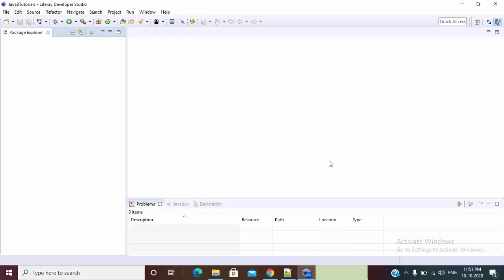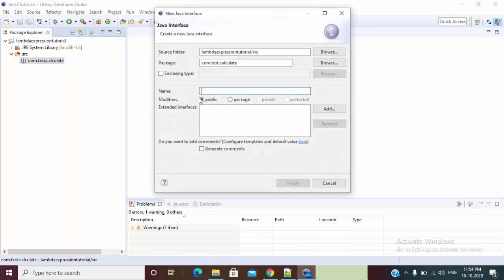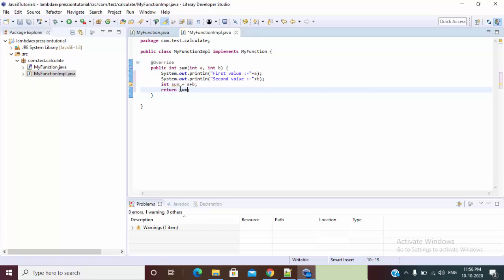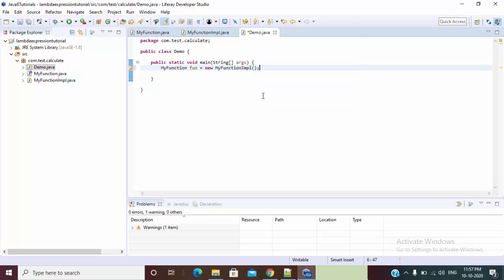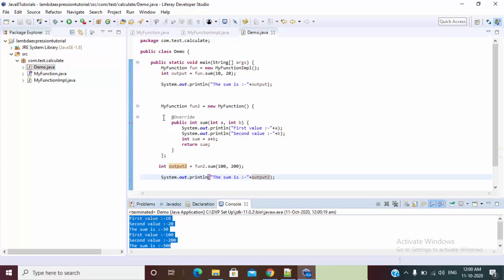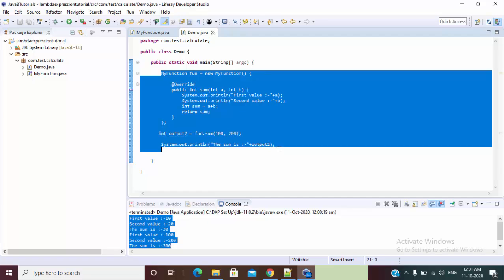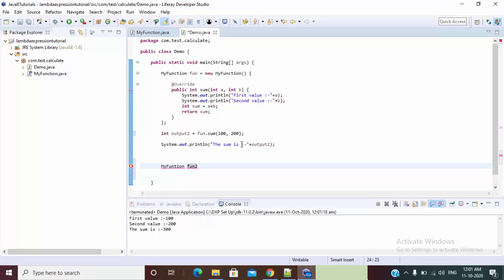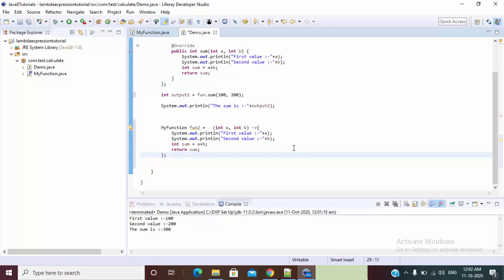Java 8 Tutorial 01 :- How to Write Lambda Expression in Java 8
In this video we will discuss how to write our first Lambda Expression or Lambda function in java 8.

We try to provide the answers like :-
What is a Lambda Expression ??
How we can write first lambda Expression??
What is anonymous function ?
What is anonymous Class?

About:-
Welcome on Tech Freak .
Here you find tutorials on various Technologies like  Liferay 6.2 , Liferay 7(DXP) , JUnit etc.